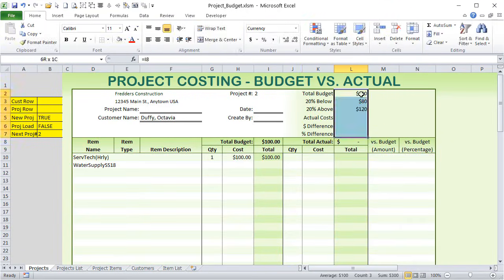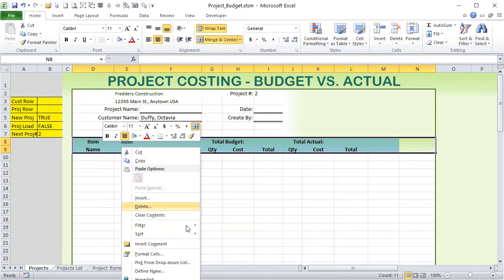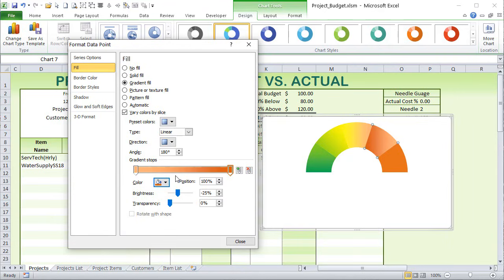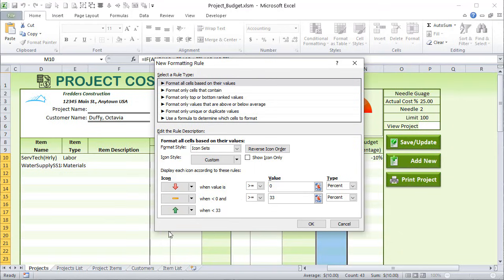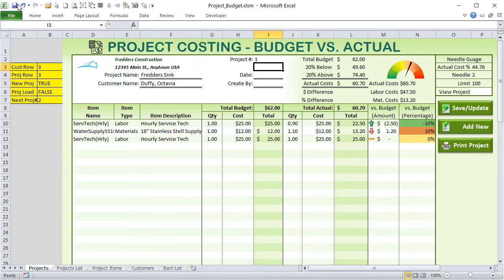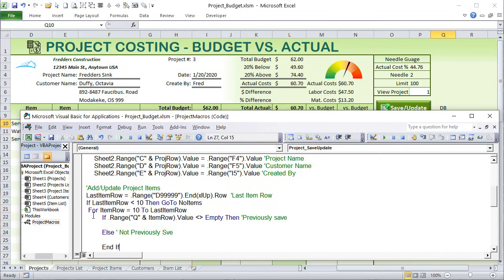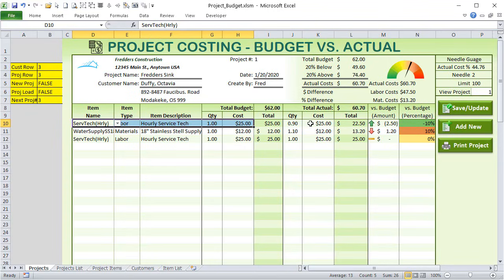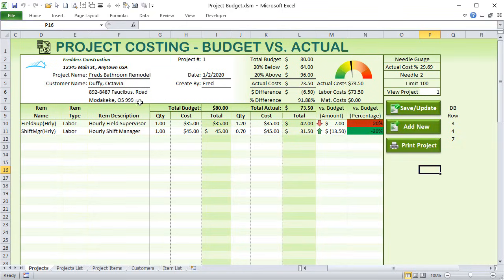How To Create A Project Costing Application with Budget vs. Actual Costs In Excel [Free Download]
Managing project budgets in Excel doesn’t have to be messy or complicated.

In this week’s training, I’ll show you how to build a powerful Project Budgeting Application in Excel—designed from scratch. You’ll be able to save and load unlimited projects, compare actual costs against budgeted amounts, and visualize everything with a dynamic pie chart gauge.

In This Video, You’ll Learn:
✓ How to create a project budgeting tool in Excel
✓ Build a dynamic pie chart gauge for budget tracking
✓ Save, load, and manage unlimited projects
✓ Compare actual vs. projected costs
✓ Download the free template and follow along step-by-step

TIMESTAMPS:
0:00 – Introduction
0:34 – Overview
5:03 – Worksheet Design
43:18 – Change Event Worksheet
56:25 – Save and Update Project
1:14:17 – Load Project
1:28:00 – New Project
1:31:45 – Print Project

Randy Austin